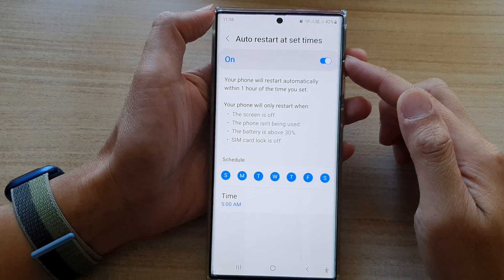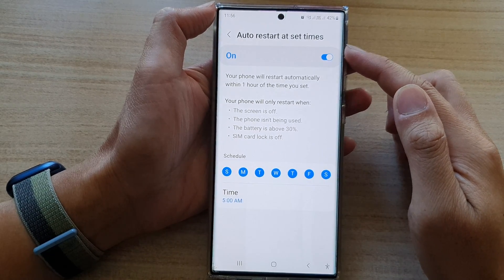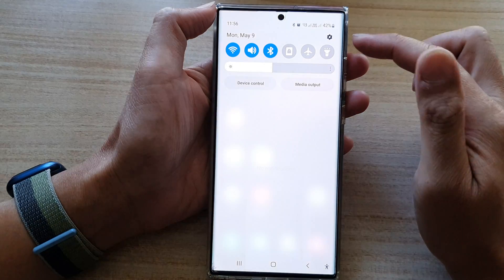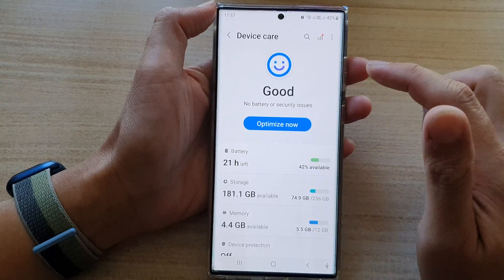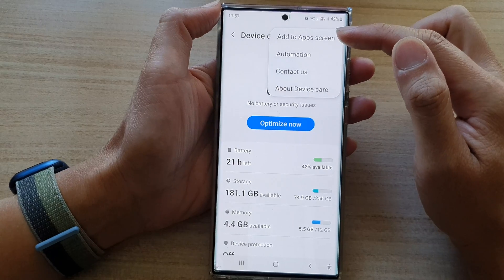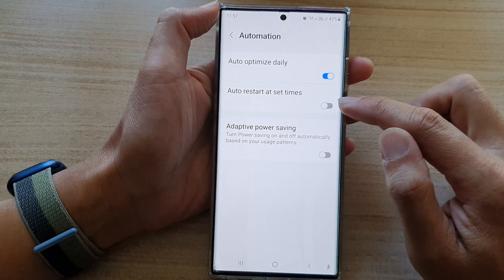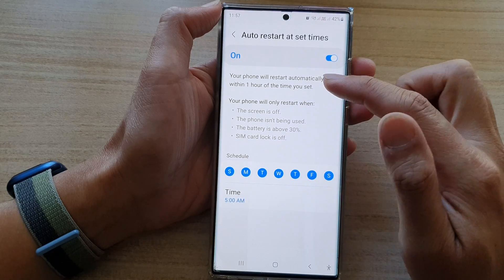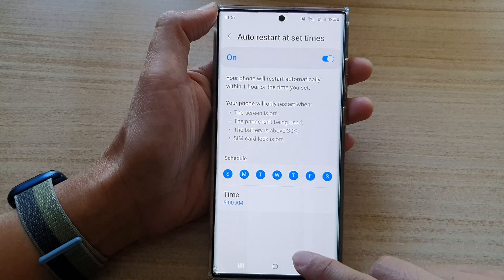Galaxy S22/S22+/Ultra: How to Turn On/Off Auto Restart At Set Times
Learn how you can turn on or off auto restart at set times on the Samsung Galaxy S22 / S22+ / S22 Ultra.